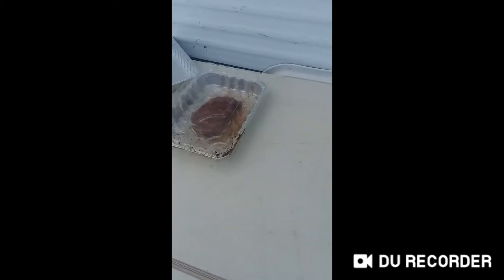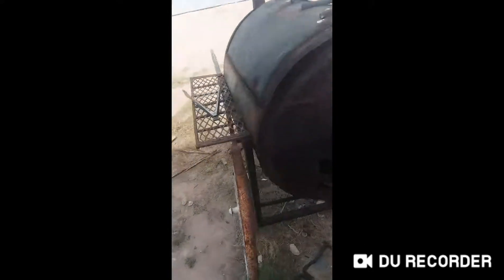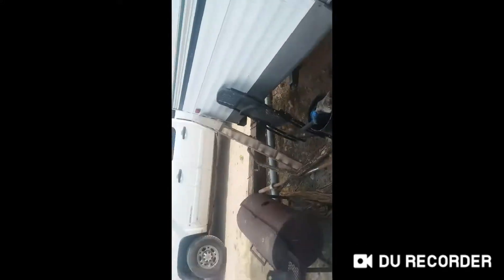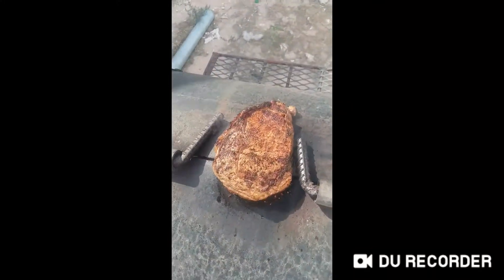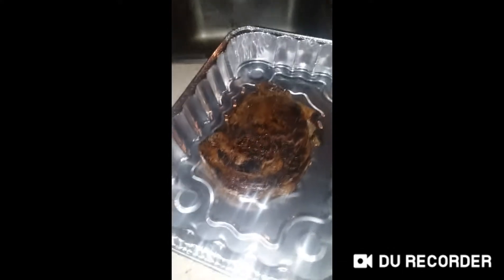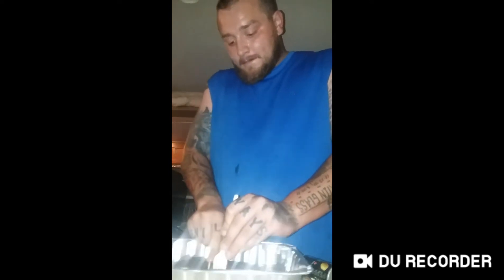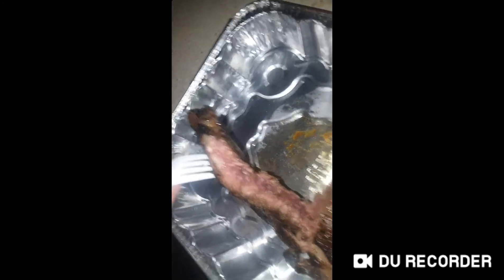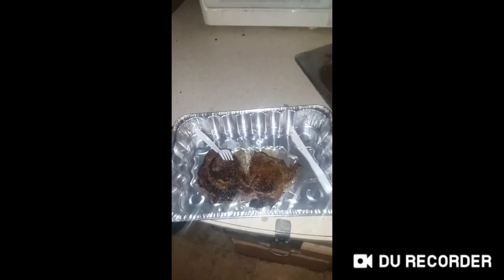Broken grill? Here is your solution